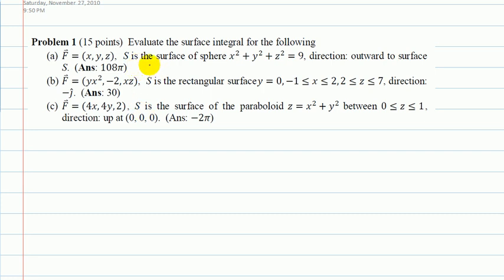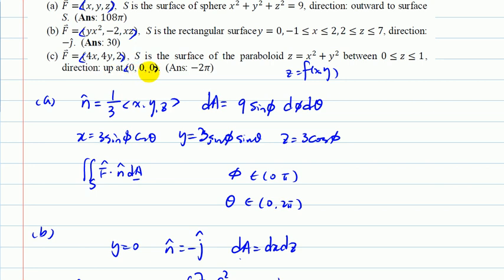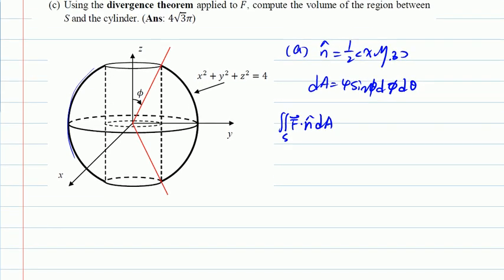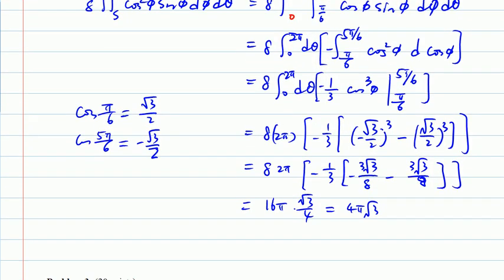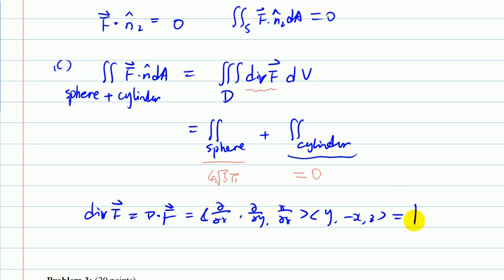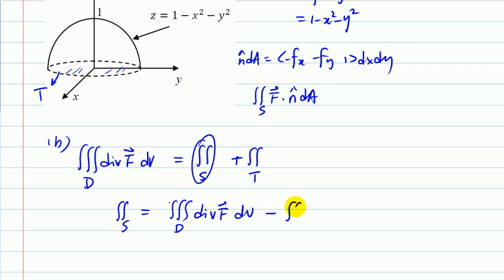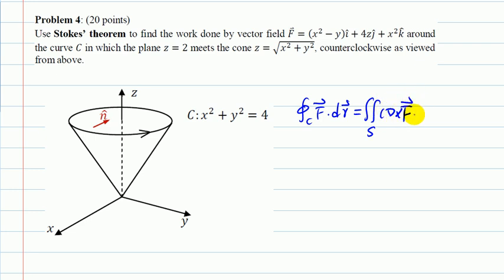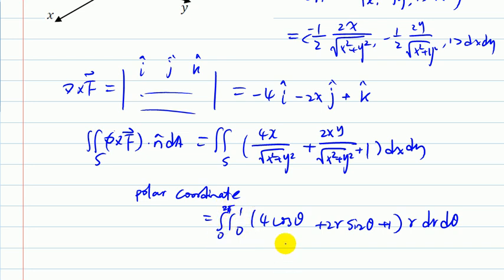APSC248 Hints on Assignment 10